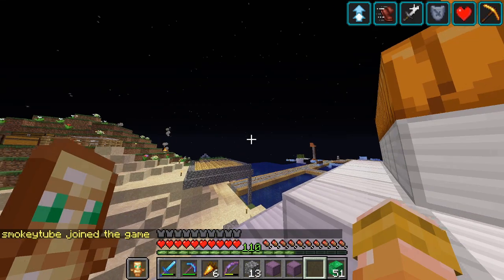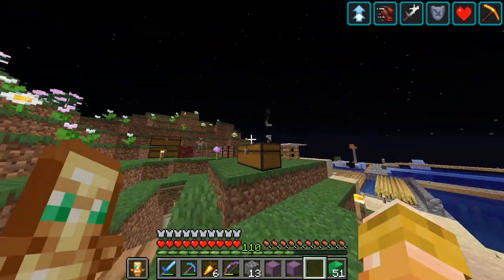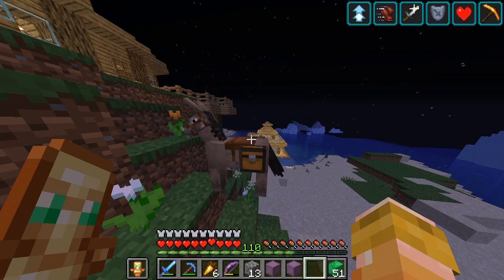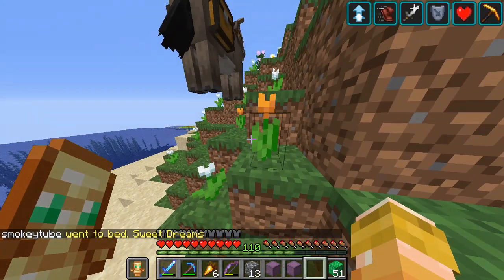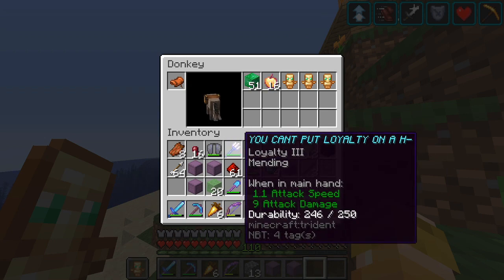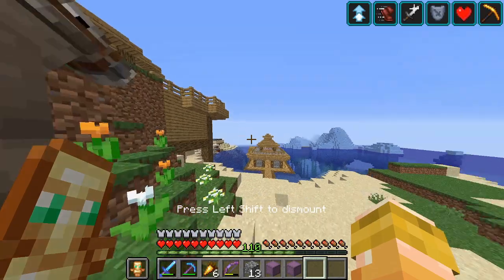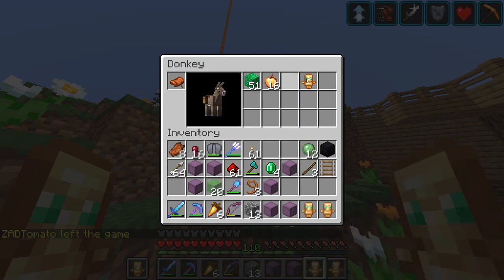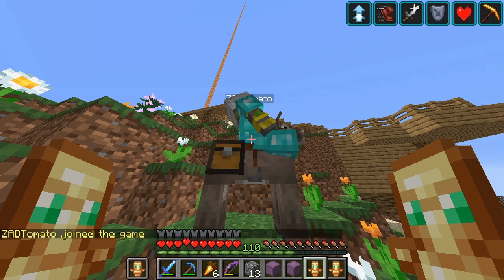1.15-1.15.2 Donkey Dupe (Works on servers)